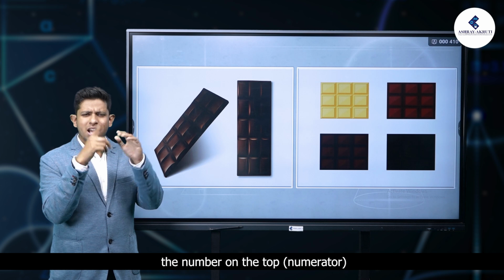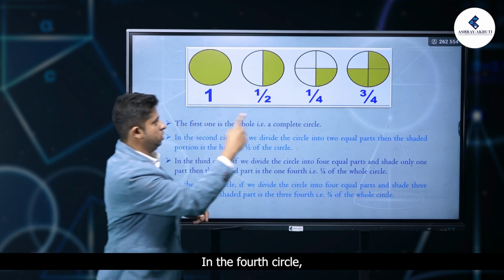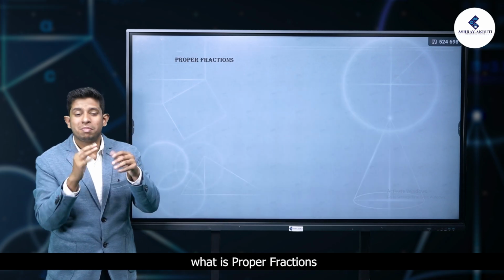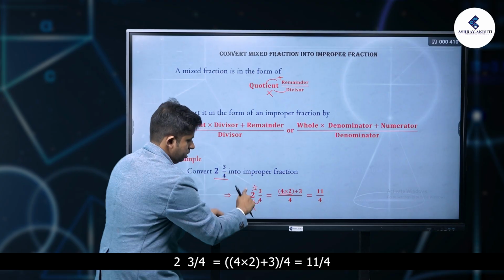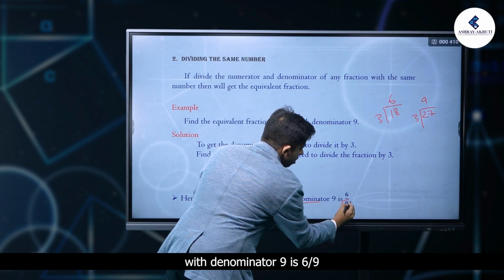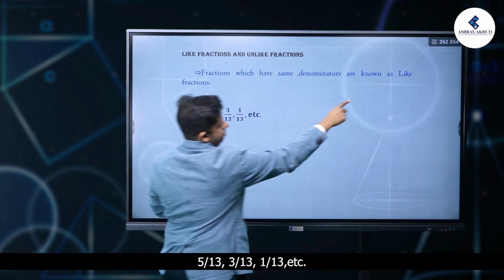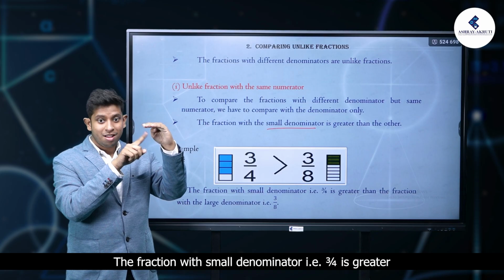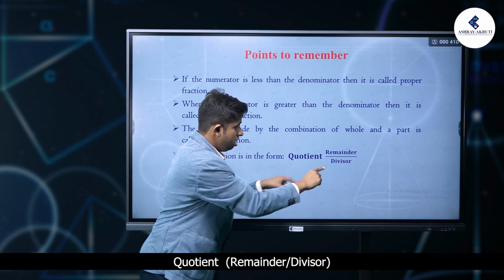Lessons in sign Language for H.I I 6th Maths I Fractions and Decimals Part 1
In this video, we will learn about fractions and how they help us share things equally. You will understand the numerator and denominator, and how to represent fractions on a number line. We will also explore proper, improper, and mixed fractions, and learn how to compare and find equivalent fractions. Watch to get a clear understanding of fractions with simple examples!